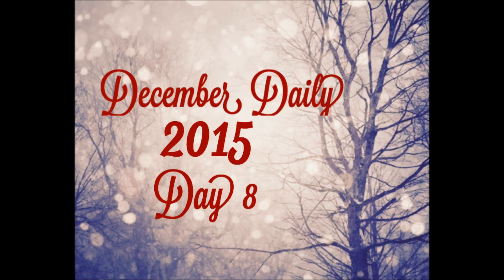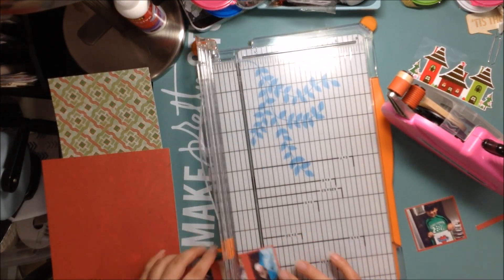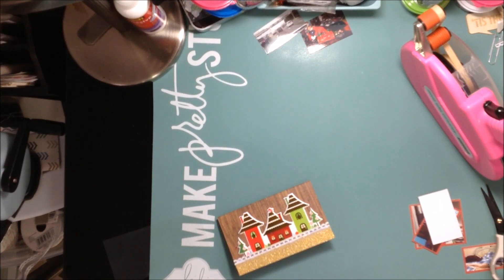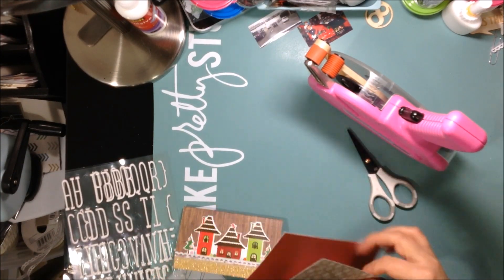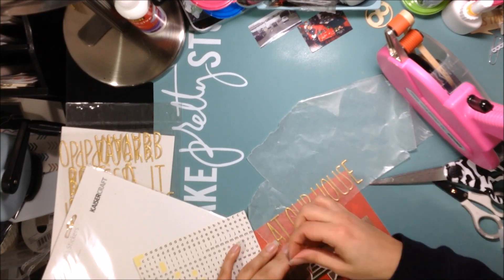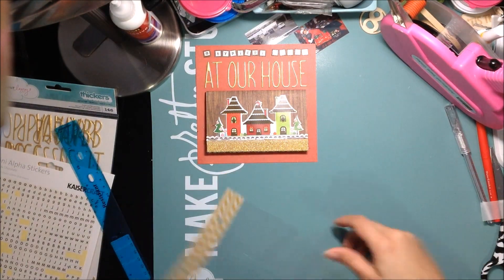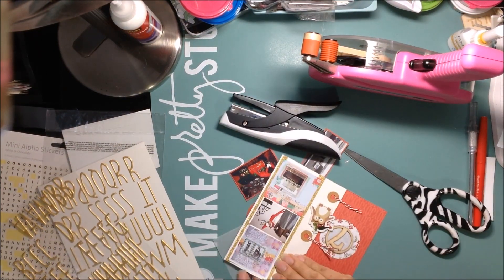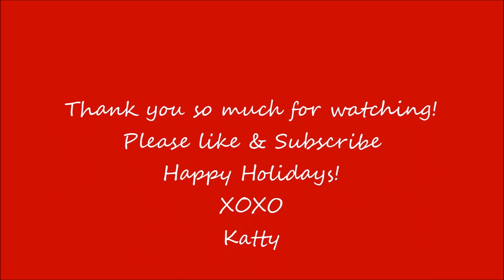December Daily 2015- Day 8